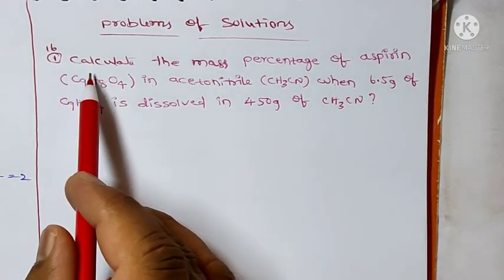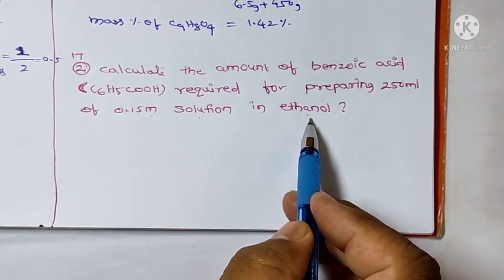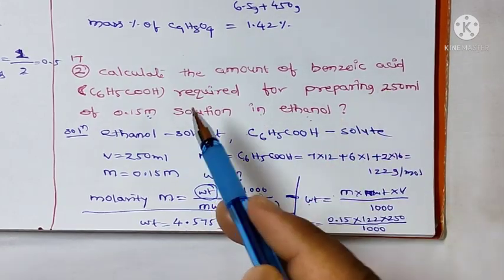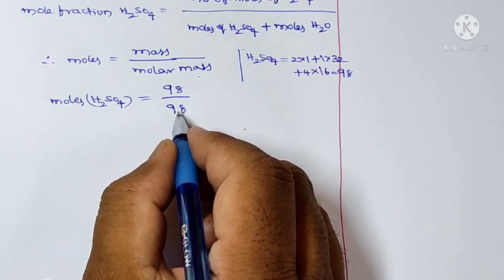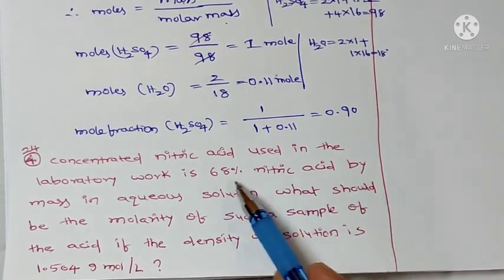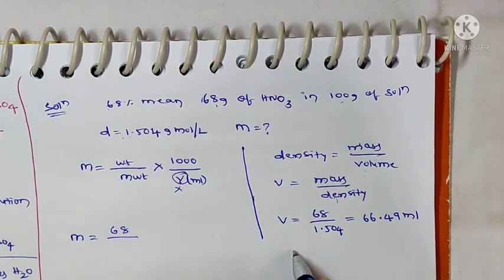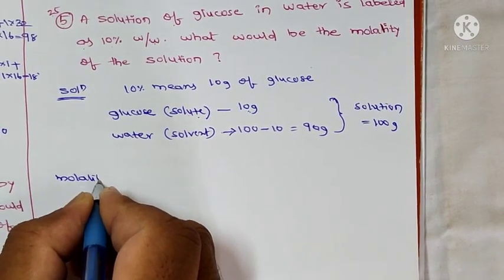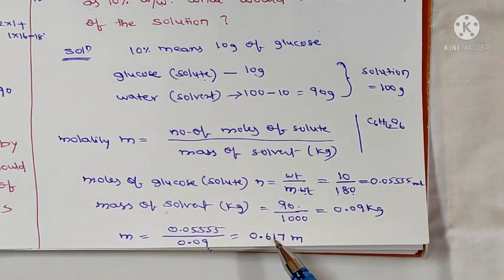Chemistry solutions solved problems LECTURE 1